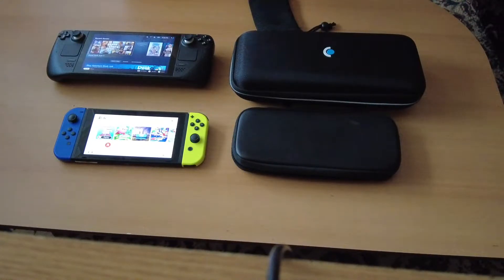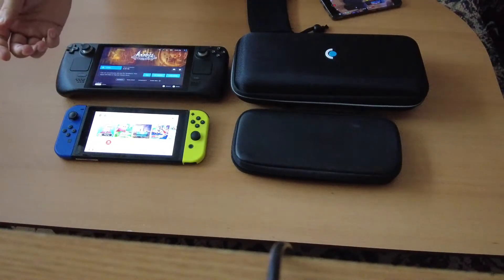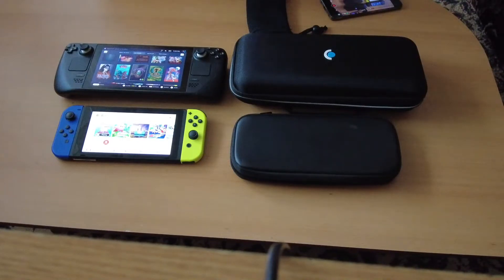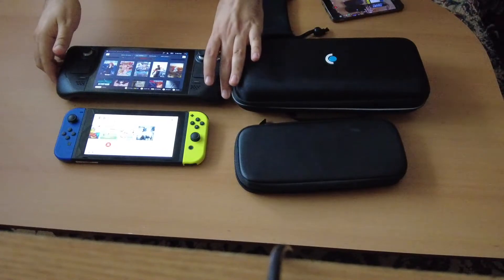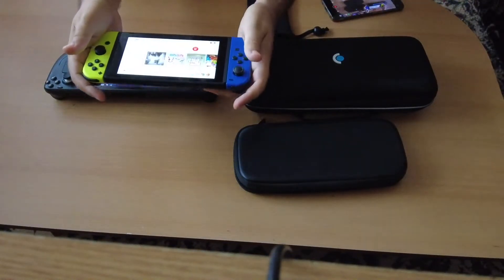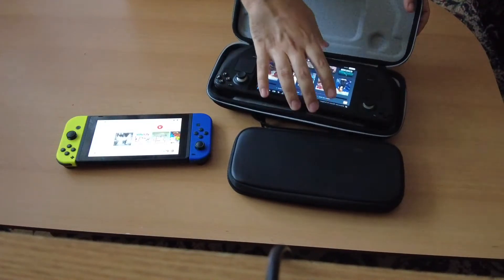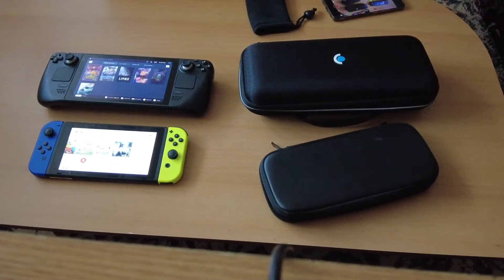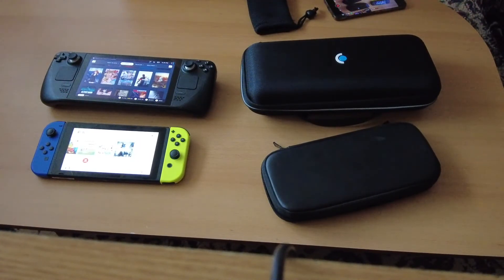Steam Deck vs Nintendo Switch Comparison - Size, Weight and Case - 512 GB Console by Valve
The first natural thing is to do a comparison of the Steam Deck with the console which is its direct competitor: The Nintendo Switch. This is just an initial comparison (of size, weight and case) because I didn't get to test the Steam Deck much.
I used the original Nintendo Switch and the 512GB Steam Deck Model (by Valve)
Some tehnical details.
Switch weight: 297 grams or 0.71 lbs
Switch weight with joycons attached  421 grams or 0.93 lbs
Switch screen size: 6.2 inches (the OLED has even 7 inches)

Steam Deck weight: 669 grams 1.48 lbs (almost twice as heavy)
Steam Deck screen size: 7 inches (so that's why it doesn't look much bigger).

What Steam Deck wins at though is it's computing power (it is almost 3 times more powerful than the Switch), and of course the fact that it is a mini PC and thus much more versatile in what you can install on it.